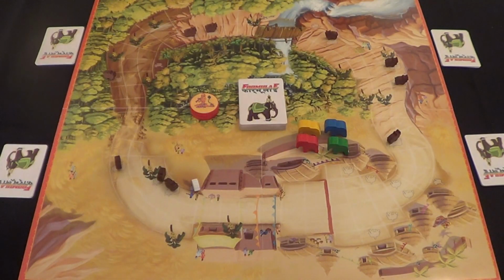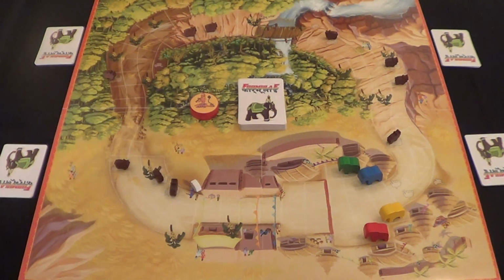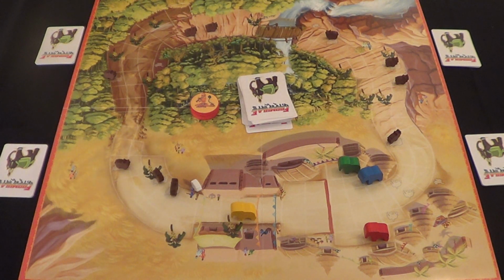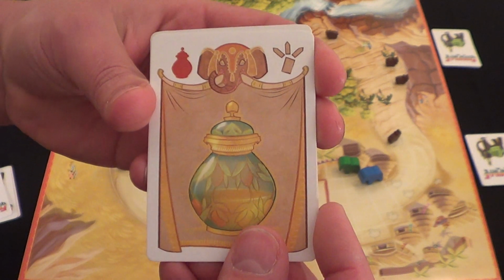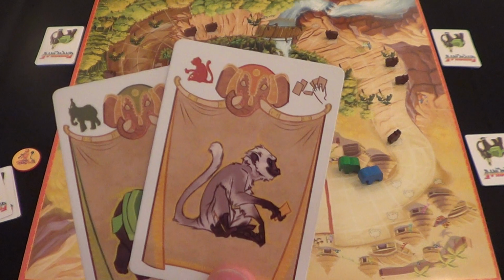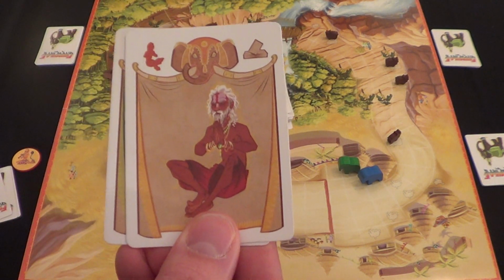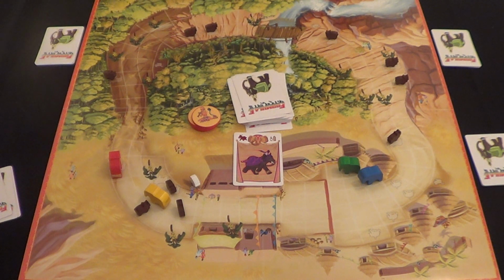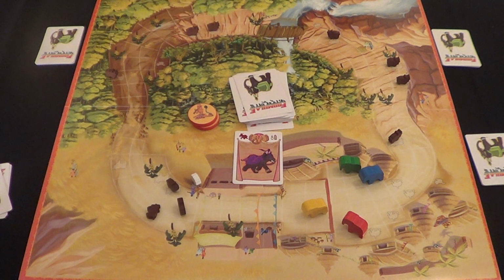GreyElephant Gaming "How To Play" Formula E Clever Mojo Games (Prototype)